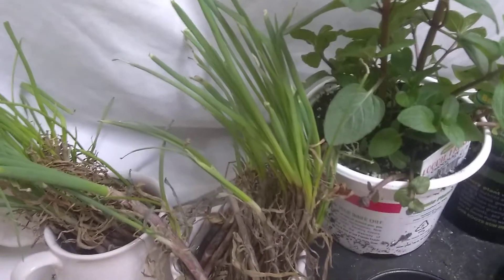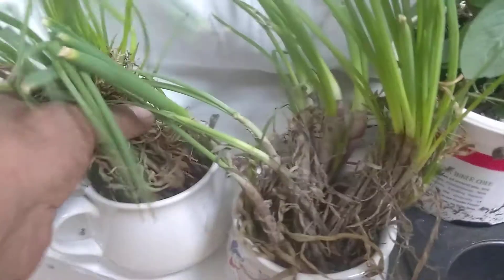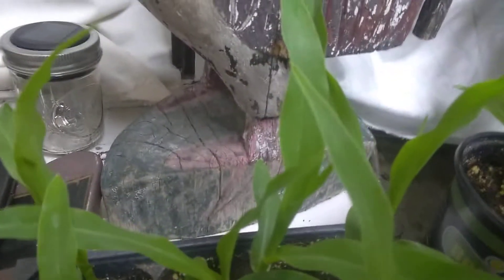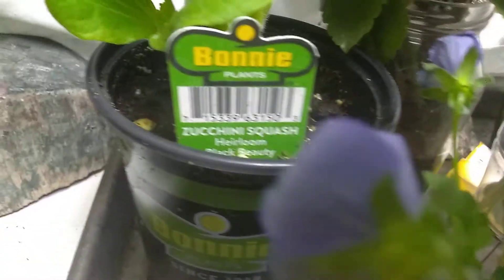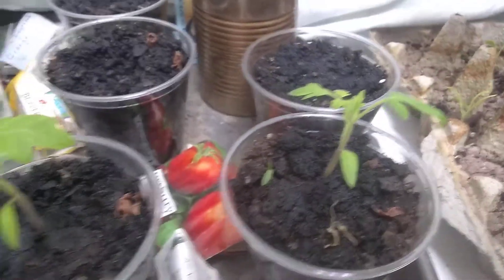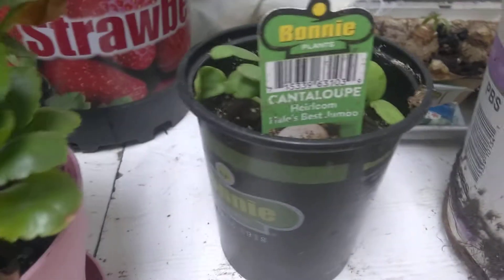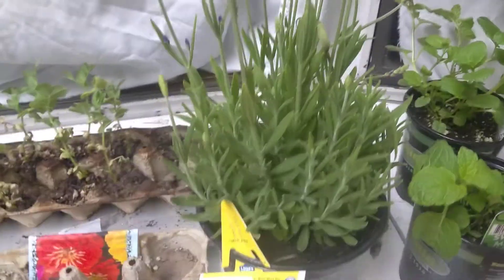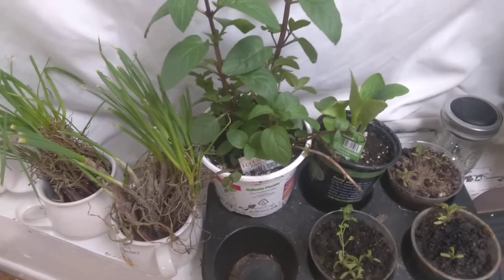I did a THING today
I wanted to share the beginning of the plants that will be going into the gardens . Tomorrow I'll get the top soil and the garden soil , mix it together than .tada